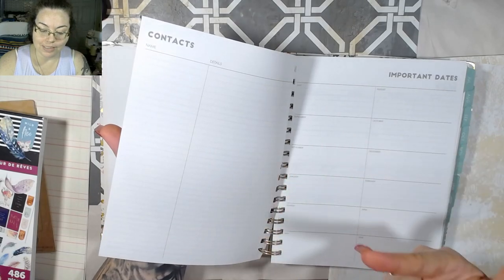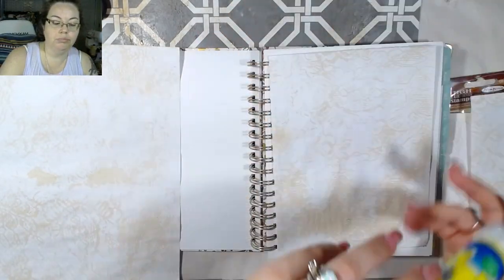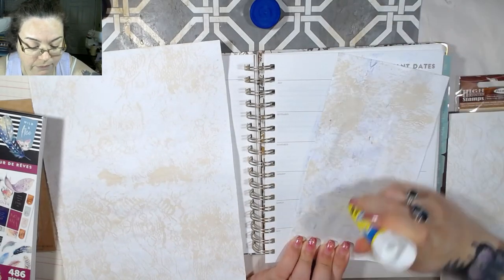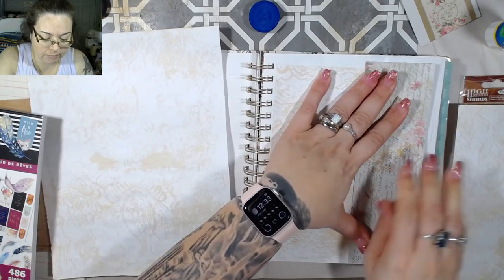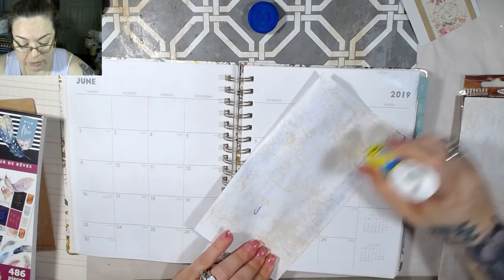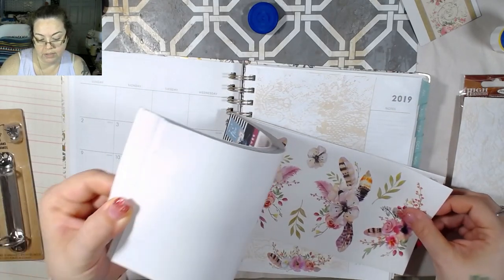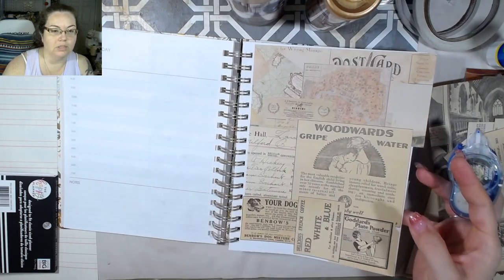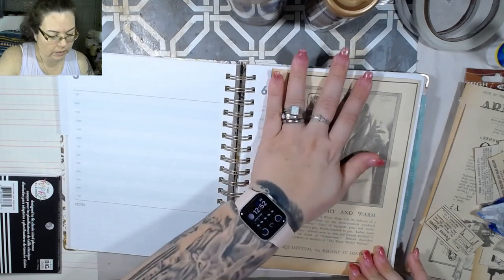Using Your Scraps #4